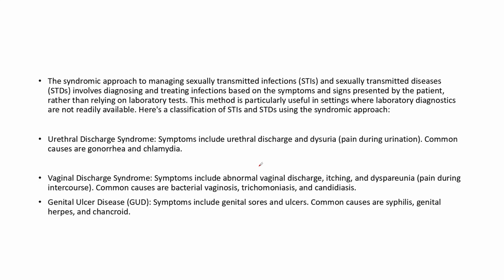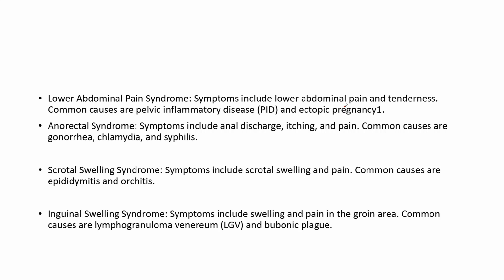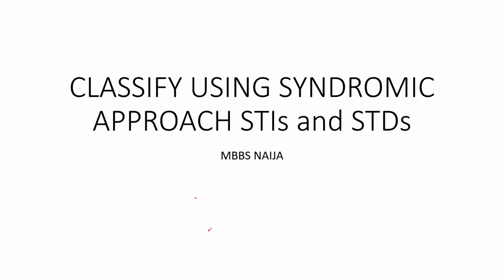Classification of STIs and STDs based on Syndromic Approach Sexually transmitted Disease & Infection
The syndromic approach to managing sexually transmitted infections (STIs) and sexually transmitted diseases (STDs) involves classifying and treating infections based on the presenting symptoms and signs rather than relying on laboratory tests. This approach is particularly useful in resource-limited settings where laboratory facilities may not be readily available. Here are the broad categories of STIs and STDs based on the syndromic approach:

Syndromic Classification of STIs and STDs
Urethral Discharge Syndrome

Symptoms: Dysuria (pain during urination), frequent urination, urethral discharge.

Common Causes: Gonorrhea (Neisseria gonorrhoeae), Chlamydia (Chlamydia trachomatis).

Vaginal Discharge Syndrome

Symptoms: Abnormal vaginal discharge, vaginal itching, dyspareunia (pain during sexual intercourse), dysuria.

Common Causes: Bacterial vaginosis, Trichomoniasis (Trichomonas vaginalis), Candidiasis (Candida species), Gonorrhea, Chlamydia.

Genital Ulcer Disease (GUD) Syndrome

Symptoms: Genital sores or ulcers, pain, and sometimes inguinal lymphadenopathy (swollen lymph nodes in the groin).

Common Causes: Herpes simplex virus (HSV), Syphilis (Treponema pallidum), Chancroid (Haemophilus ducreyi).

Lower Abdominal Pain Syndrome

Symptoms: Lower abdominal pain, fever, abnormal vaginal discharge, dyspareunia.

Common Causes: Pelvic inflammatory disease (PID) often caused by Gonorrhea, Chlamydia.

Scrotal Swelling Syndrome

Symptoms: Swelling and pain in the scrotum, fever.

Common Causes: Epididymitis often caused by Gonorrhea, Chlamydia.

Inguinal Bubo Syndrome

Symptoms: Swollen, painful lymph nodes in the groin, sometimes with overlying skin changes.

Common Causes: Lymphogranuloma venereum (LGV) caused by certain strains of Chlamydia trachomatis, Chancroid.

Neonatal Conjunctivitis Syndrome

Symptoms: Eye discharge, redness, swelling in newborns.

Common Causes: Gonorrhea, Chlamydia.

Management
The syndromic approach involves using flowcharts or algorithms to guide healthcare providers in diagnosing and treating STIs based on the presenting symptoms and signs. Treatment is typically empirical, covering the most likely pathogens responsible for the syndrome. This approach also emphasizes partner treatment, prevention counseling, and ensuring treatment compliance.